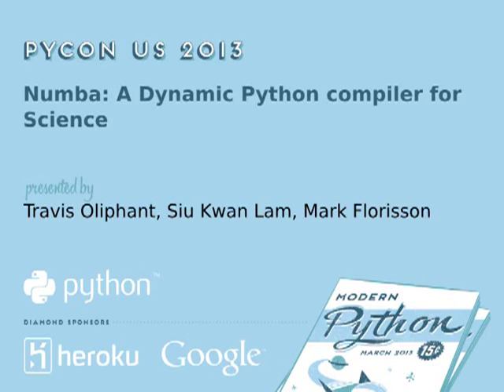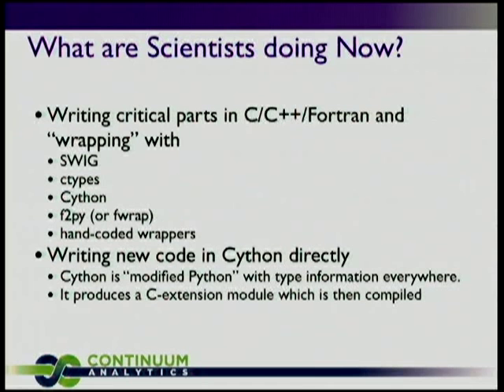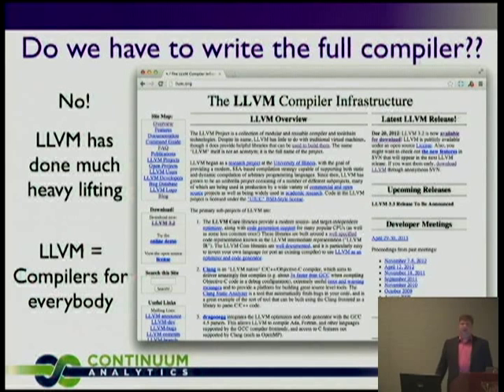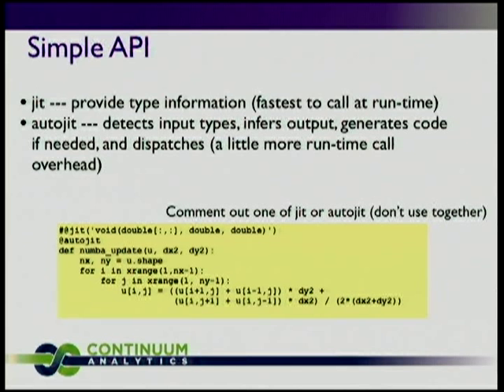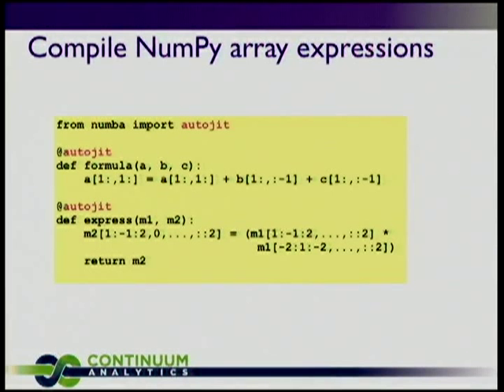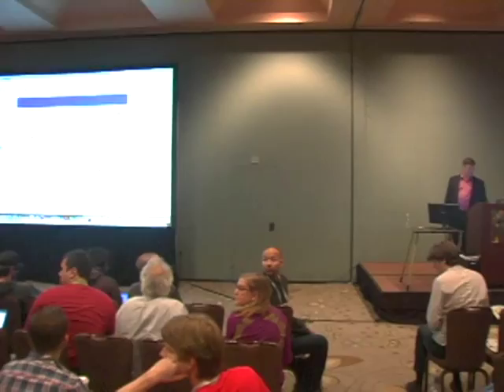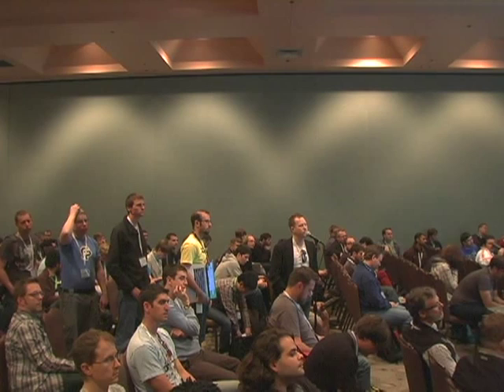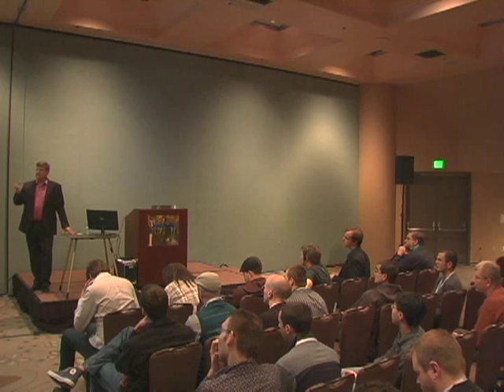Numba: A Dynamic Python compiler for Science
Travis Oliphant, Siu Kwan Lam, Mark Florisson
Numba is a compiler for Python syntax that uses the LLVM library and llvmpy to convert specifically decorated Python functions to machine code at run-time.   It allows Python syntax to be used to do scien